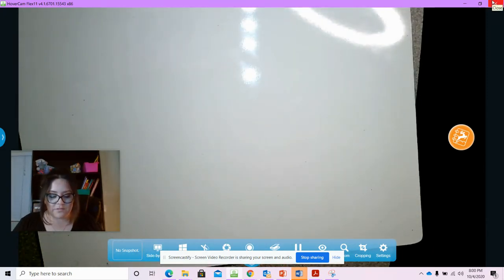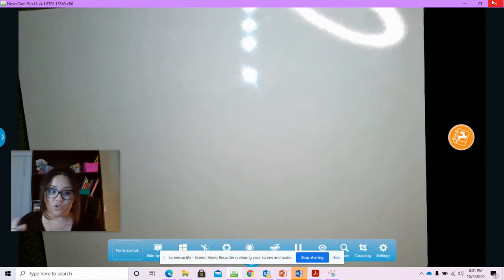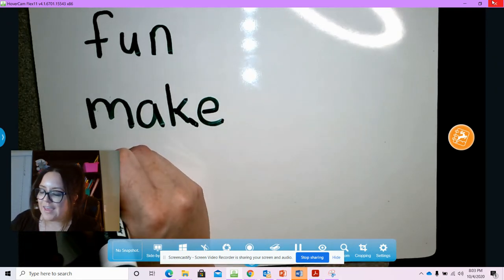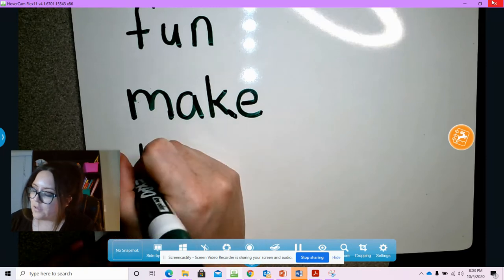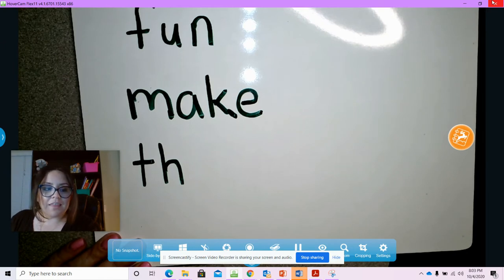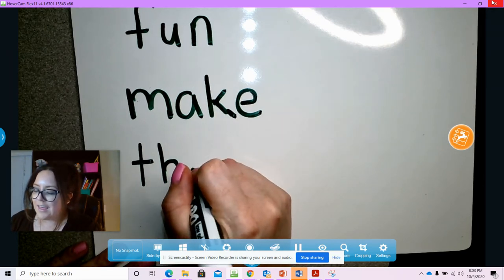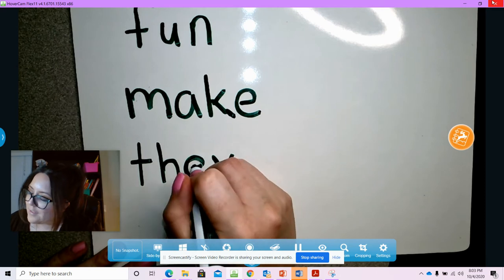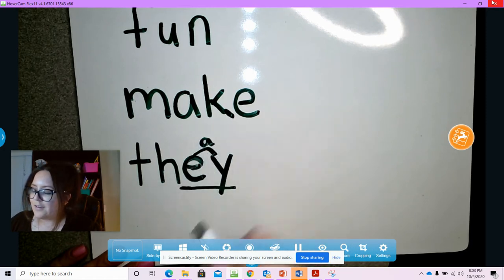High Frequency Words